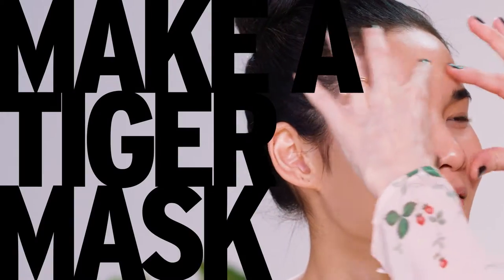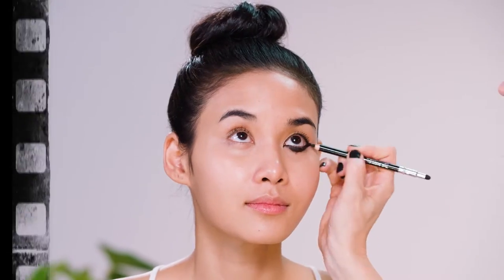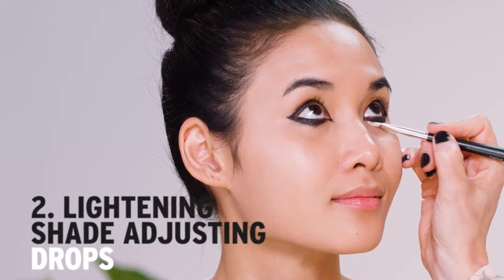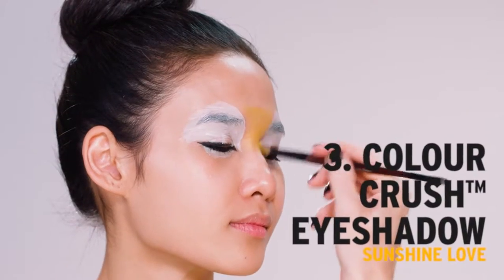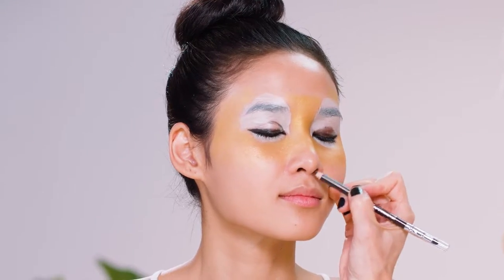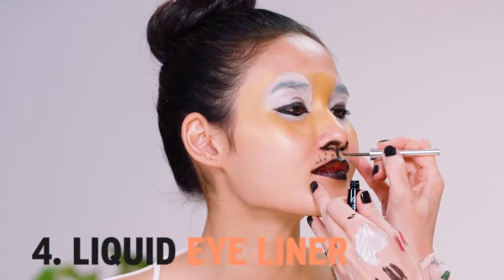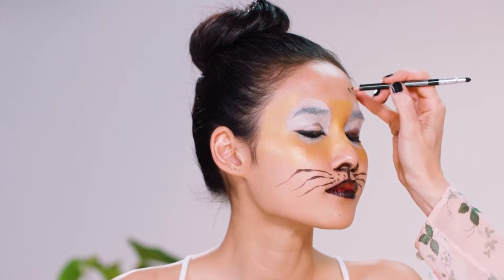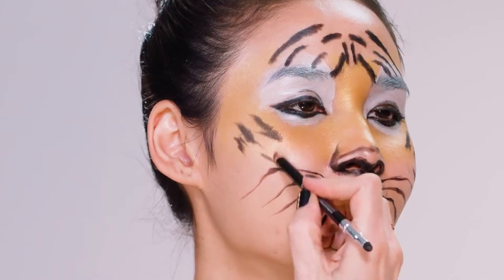Tiger look for Halloween by Lisa Houghton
Release your inner roar this Halloween with this tiger look tutorial from our make-up expert, Lisa Houghton